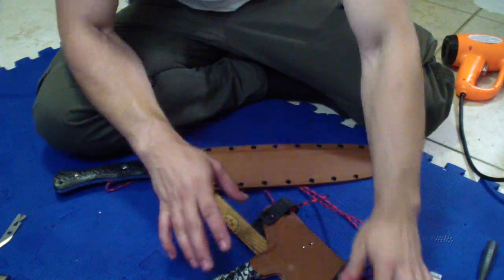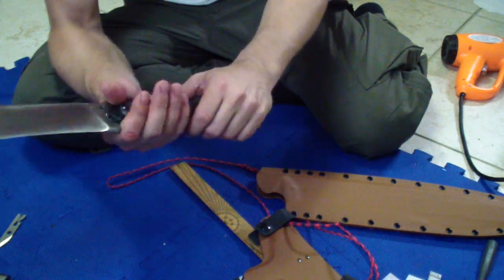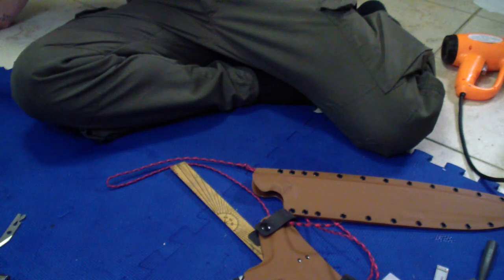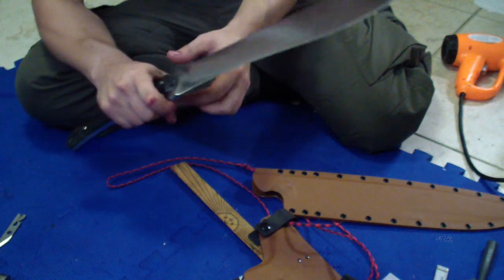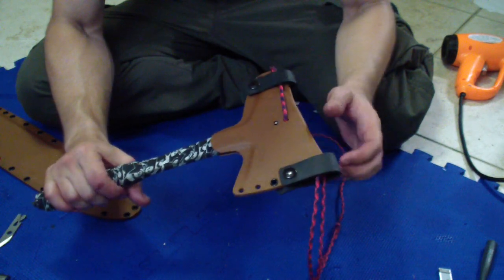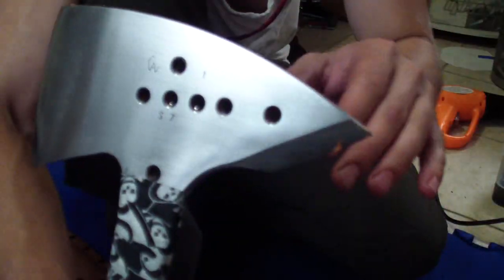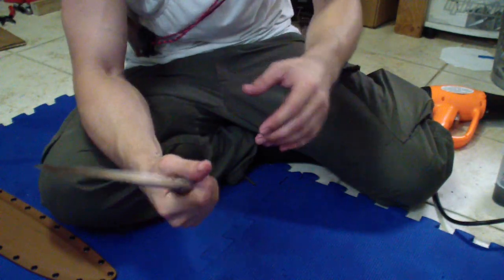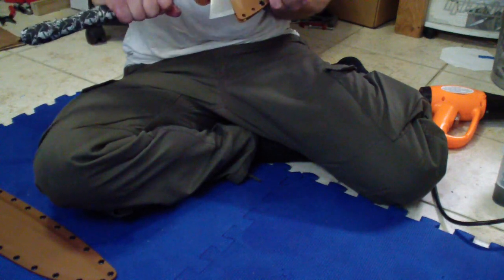First S7 Excalibur & Hawk Finished